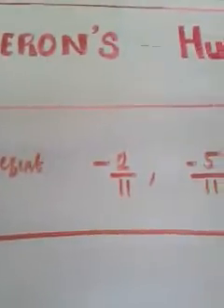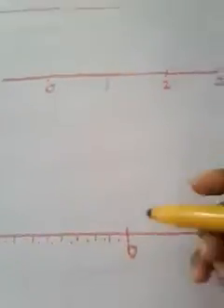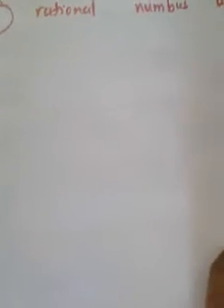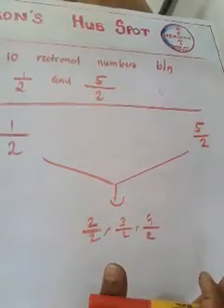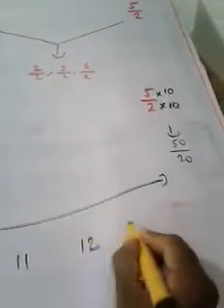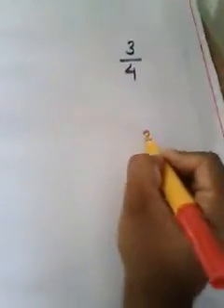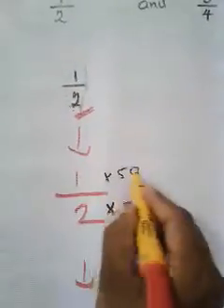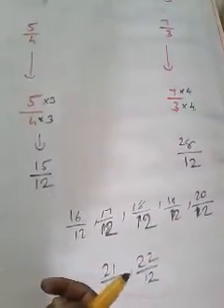Rational numbers in between 2 rationals/8 th/herons hub